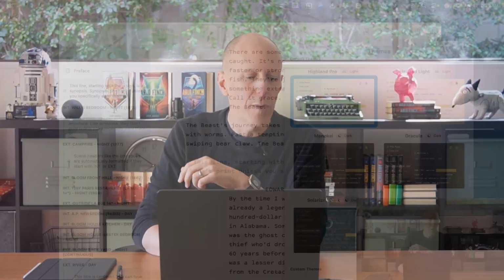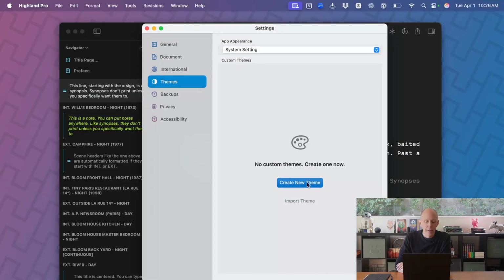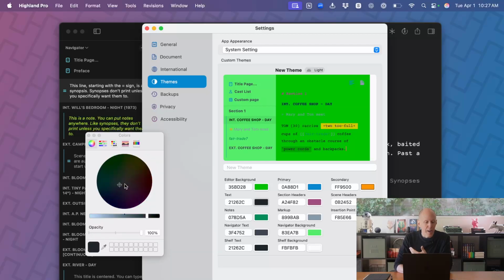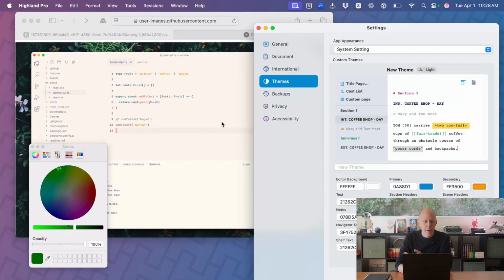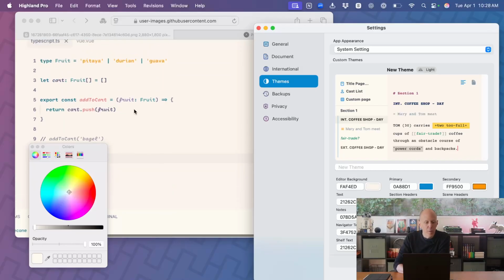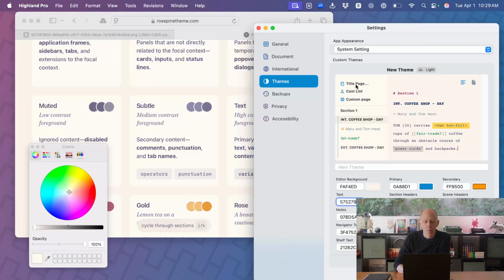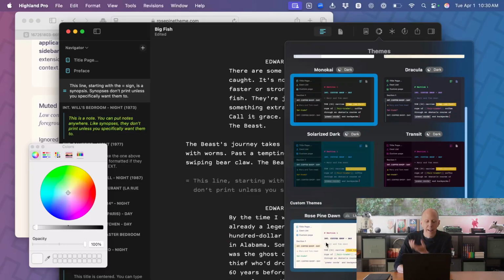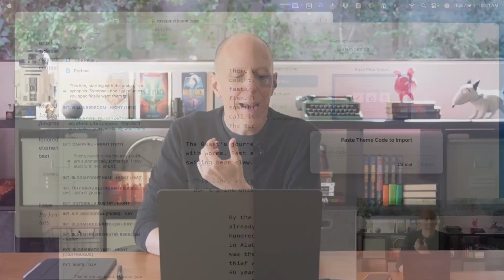Highland Pro - Creating Custom Themes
John explains themes in Highland Pro, including how to create and share your own custom themes.